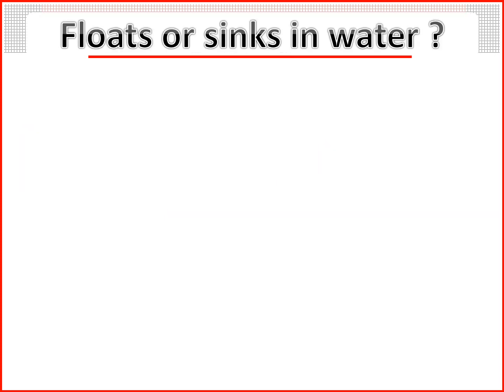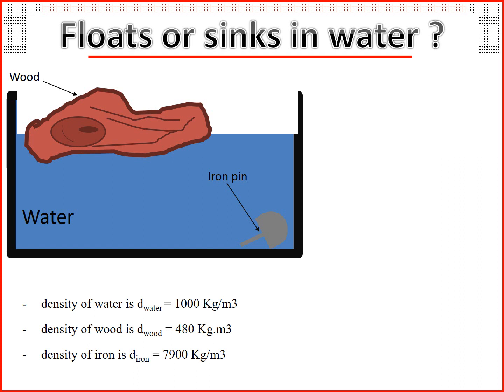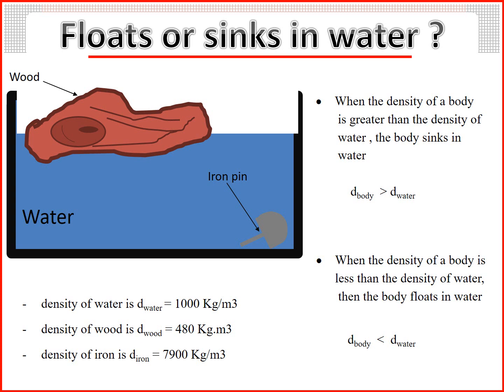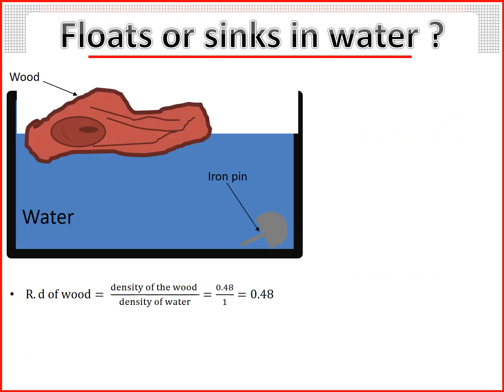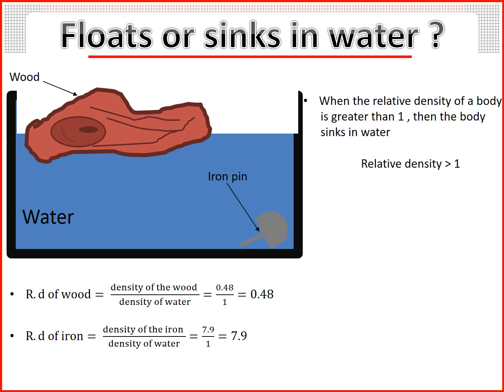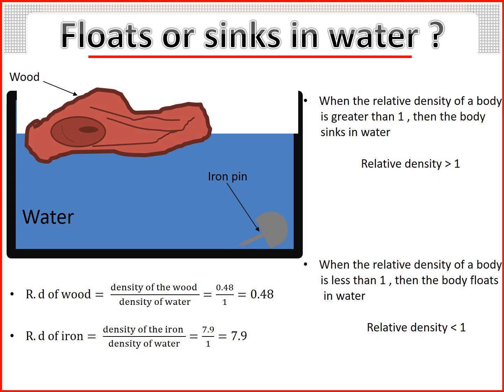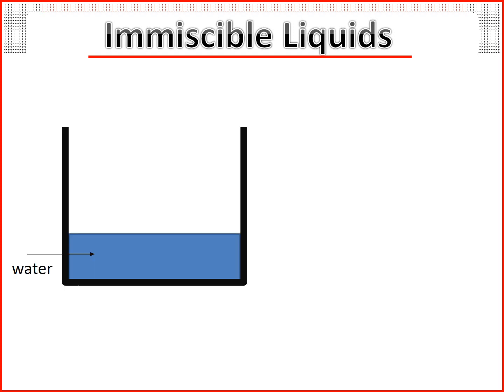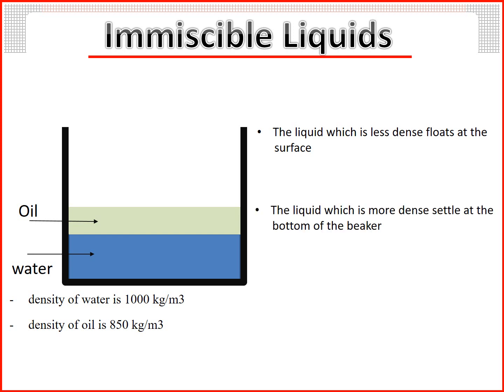density grade 7 w 15